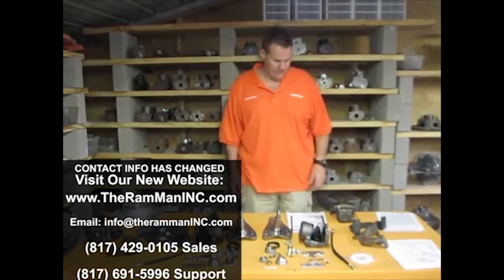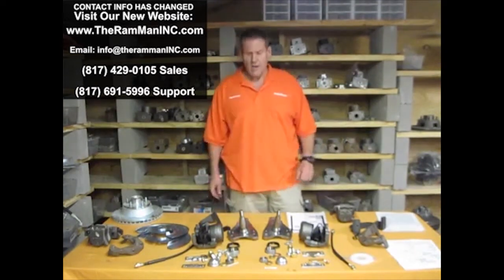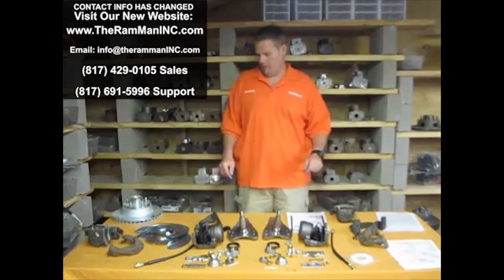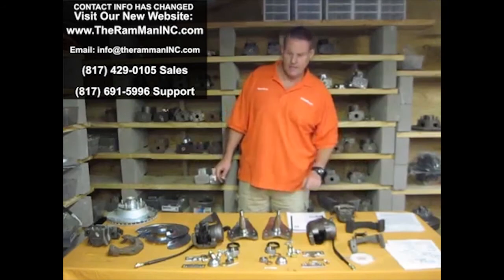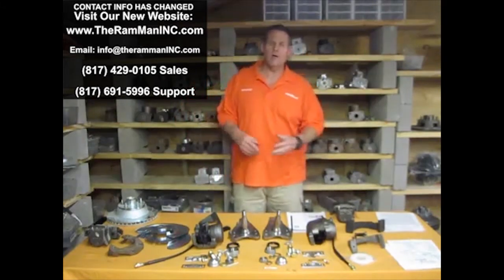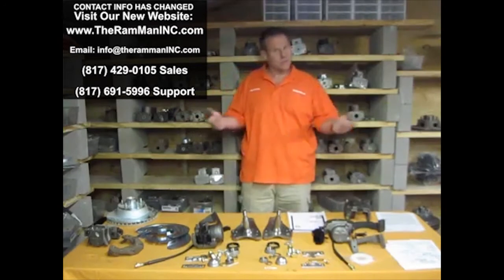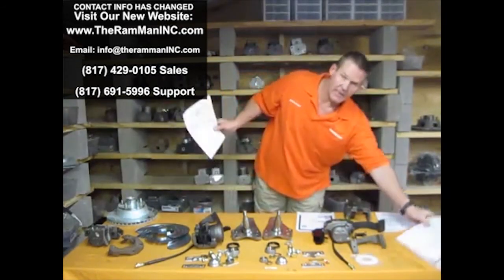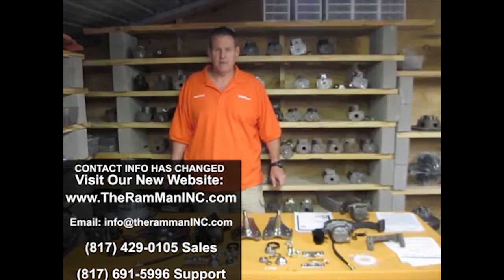MOPAR DISC BRAKE SWAP- BY THERAMMANINC.COM